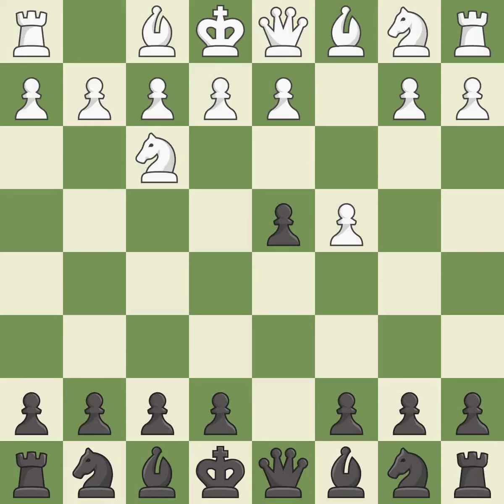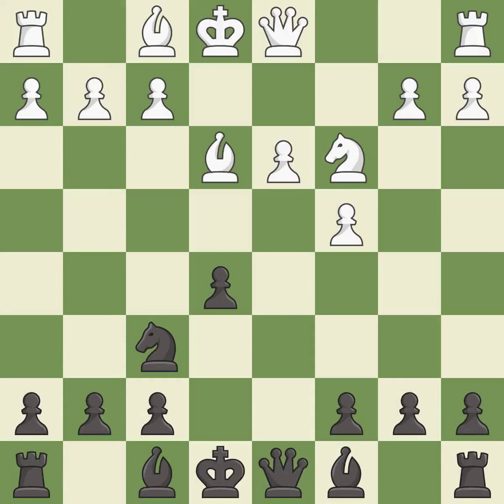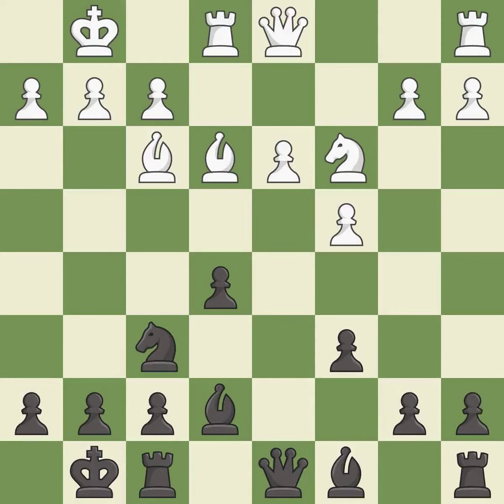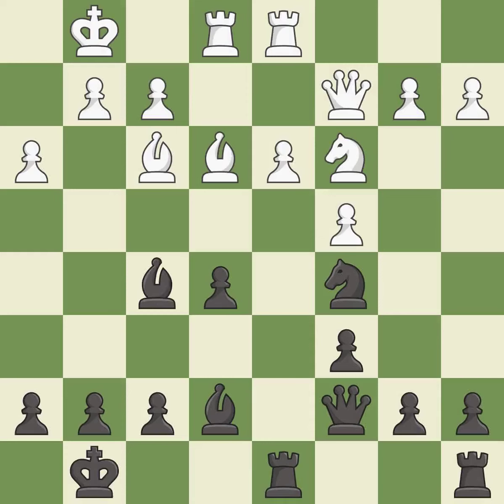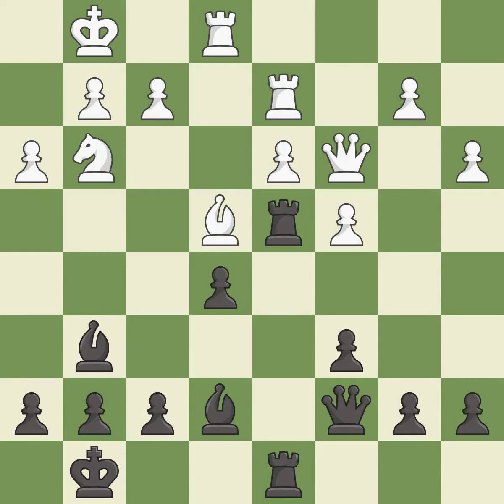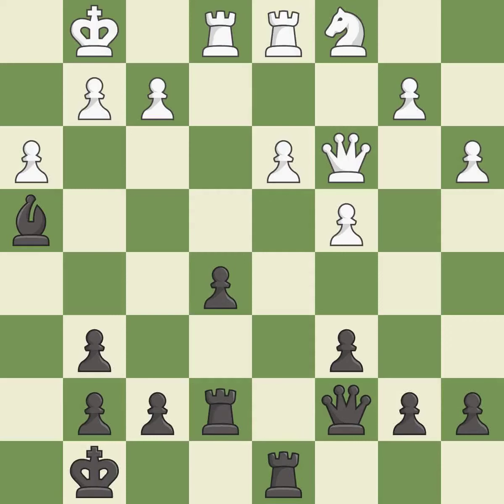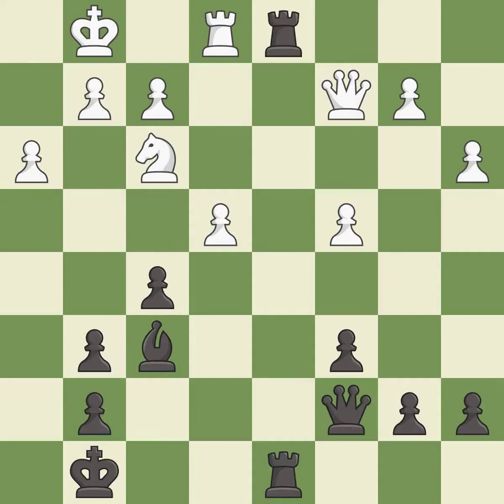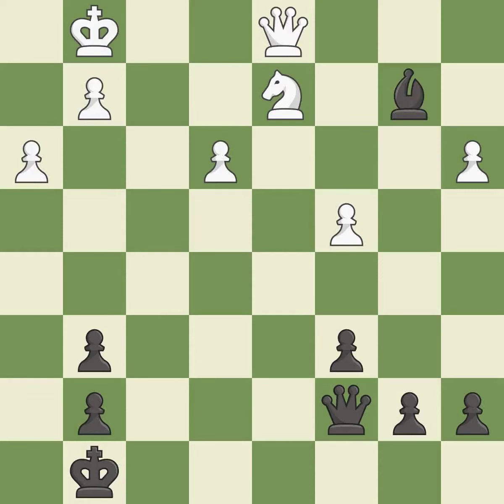Rti Opening: Rti Gambit Declined, Advance Variation, 3.e3 Nc6 4.exd4 Nxd4 Event: 15th Moscow Open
Rti Opening: Rti Gambit Declined, Advance Variation, 3.e3 Nc6 4.exd4 Nxd4 Event: 15th Moscow Open F 2019